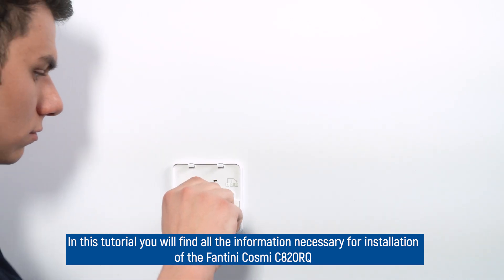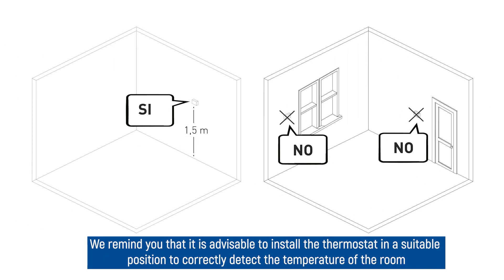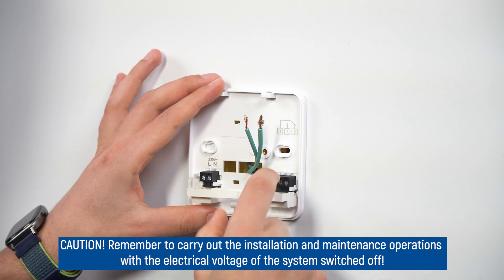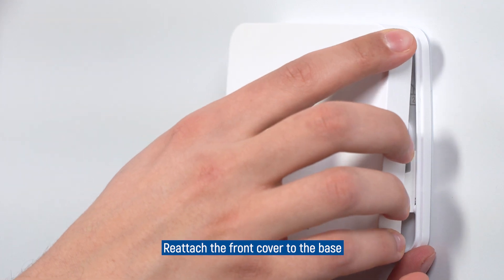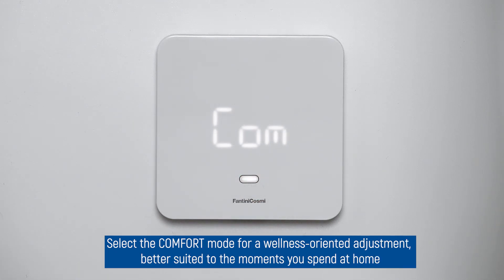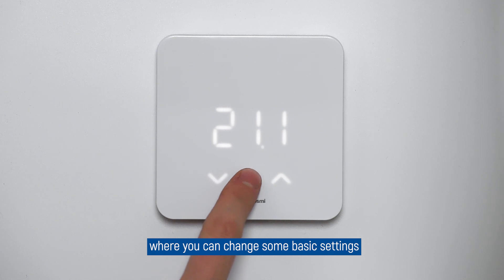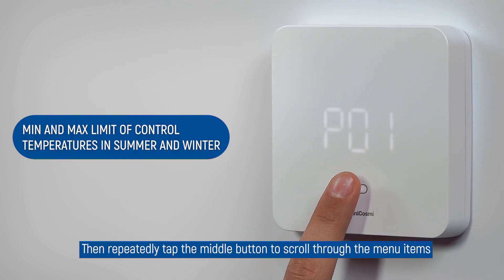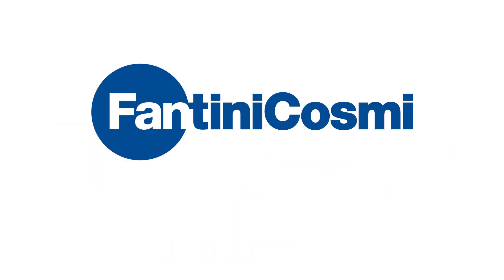Fantini Cosmi C820RQ - Installation and use tutorial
In this tutorial you will find all the information necessary for the installation of the Fantini Cosmi C820RQ dual power room thermostat and its correct use to ensure the right comfort and safe energy savings.

If you are looking for more information about the thermostat C820RQ visit our

00:00 Installation
02:13 Use
04:00 Advanced settings